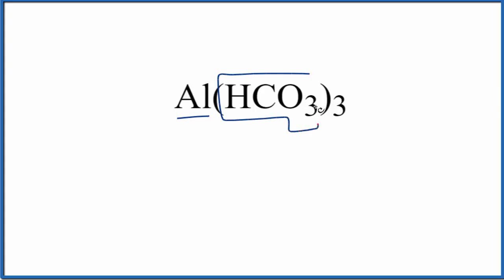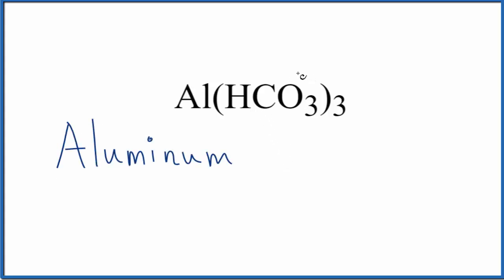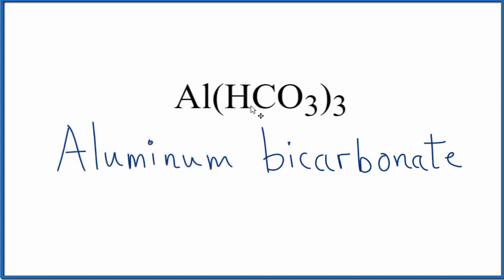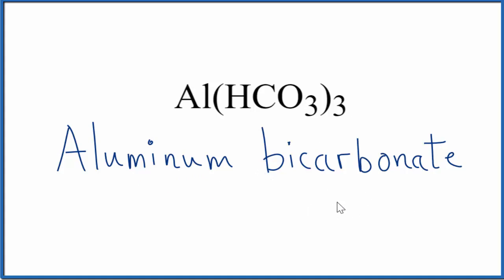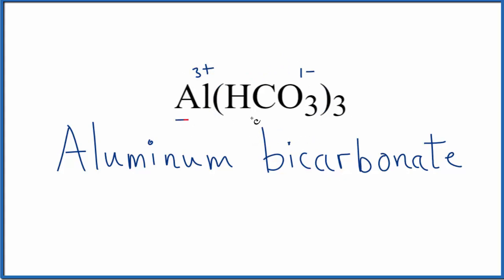How to Write the Name for Al(HCO3)3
In this video we'll write the correct name for Al(HCO3)3. To write the name for Al(HCO3)3 we’ll use the Periodic Table and follow some simple rules.

Because Al(HCO3)3 has a polyatomic ion we’ll also need to use a table of names for common polyatomic ions, in addition to the Periodic Table.

1) Name the metal (the cation) as it appears on the Periodic Table.
2) Find the polyatomic ion on the Common Ion Table and write the name.

For ionic compounds like Aluminum bicarbonate (or hydrogen carbonate), you should check to make sure the charges balance to make sure you have the right name.

For a complete tutorial on naming and formula writing for compounds, like Aluminum bicarbonate (or hydrogen carbonate) and more, visit: